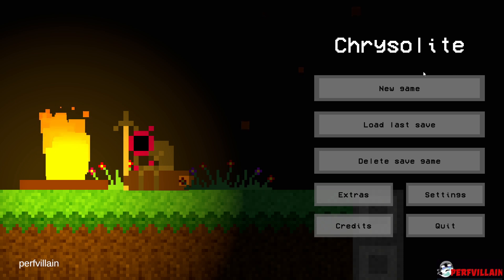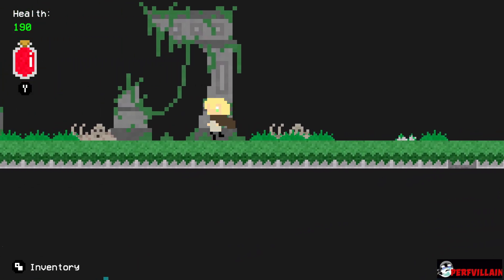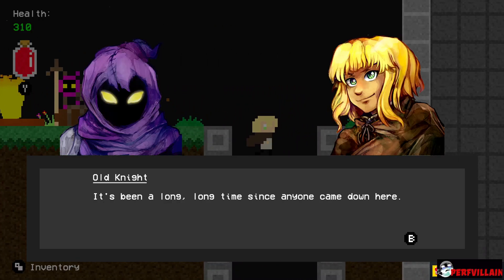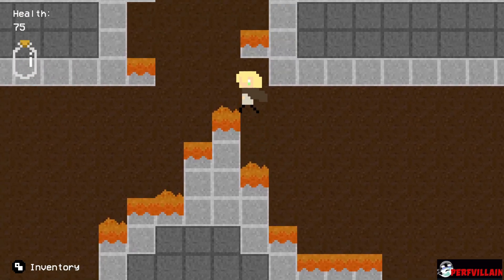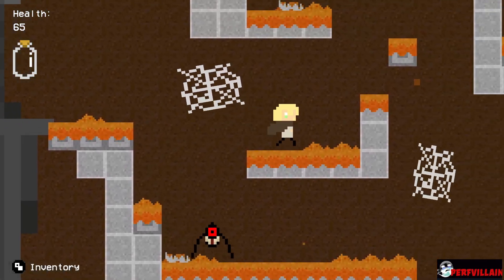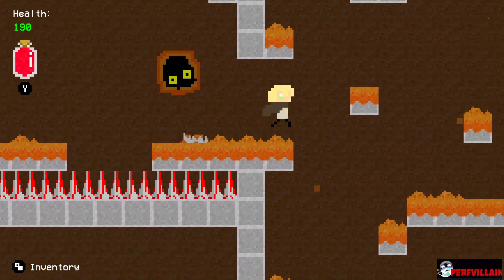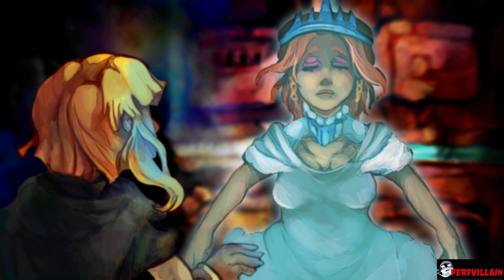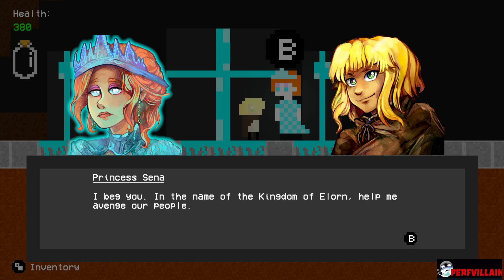Chrysolite, what is it?